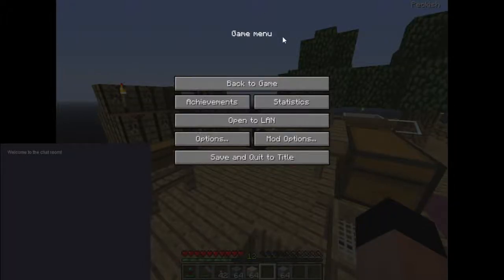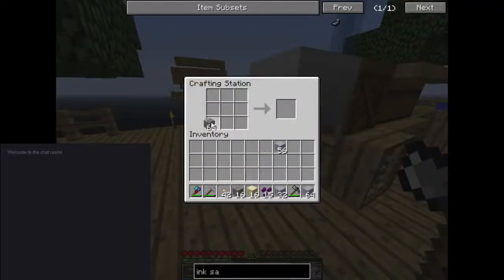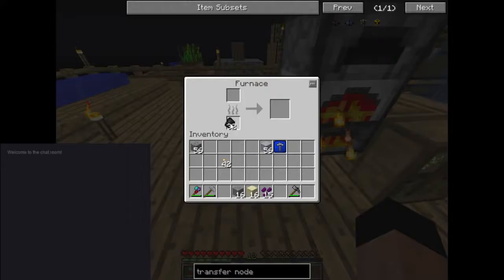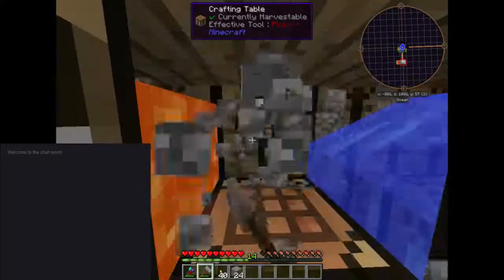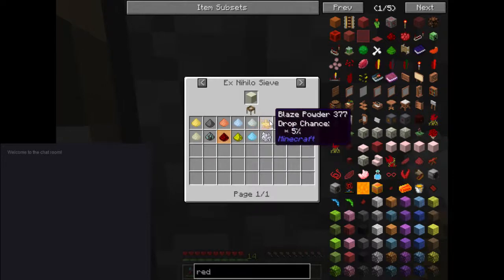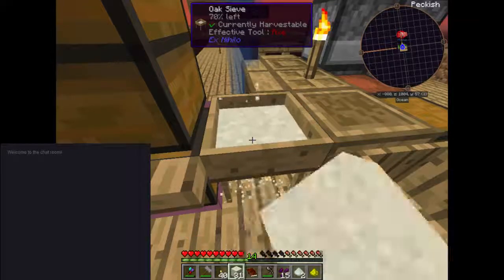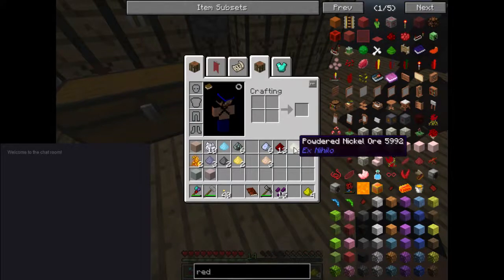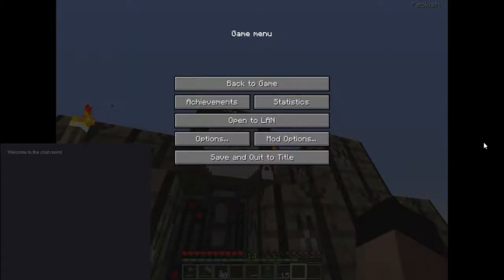Minecraft Agrarian Skies 2 Ep. 20 Auto Cobble